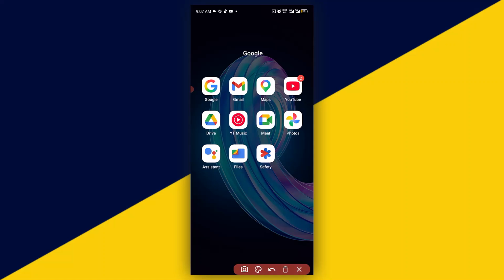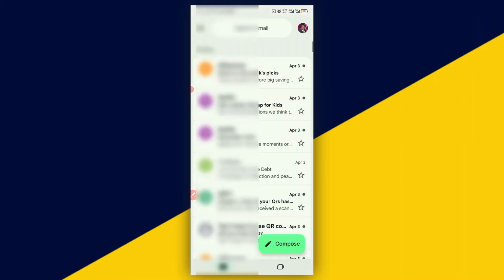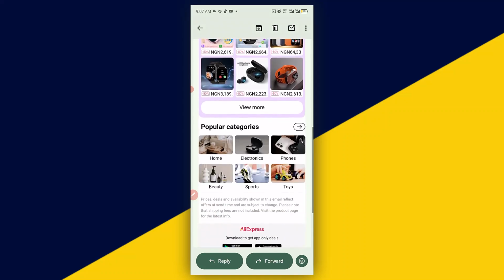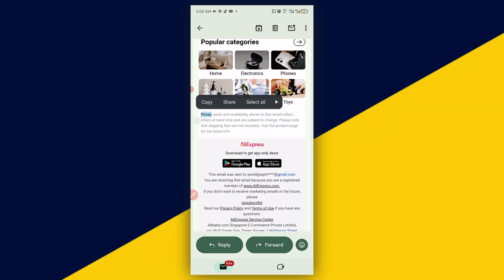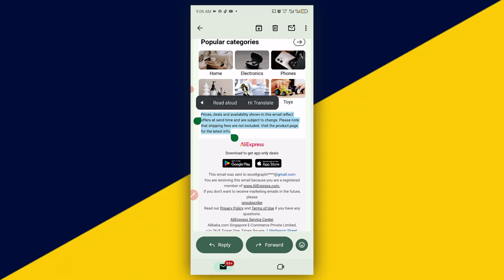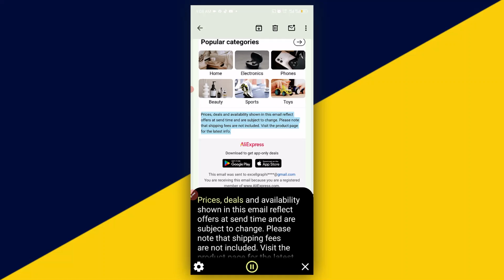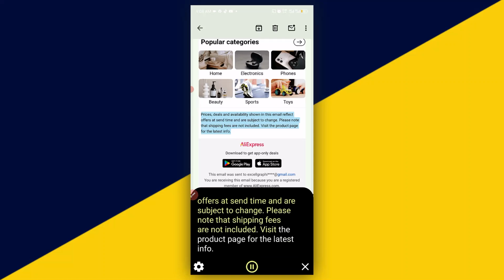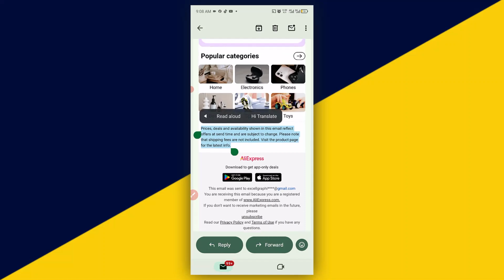How to Use Read Aloud in the Gmail App